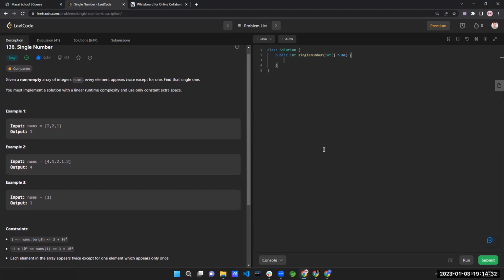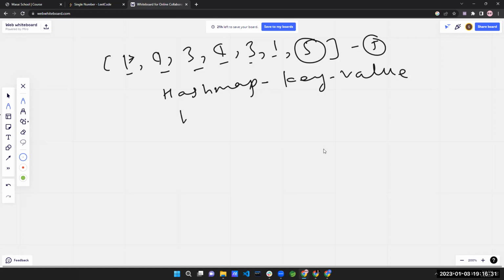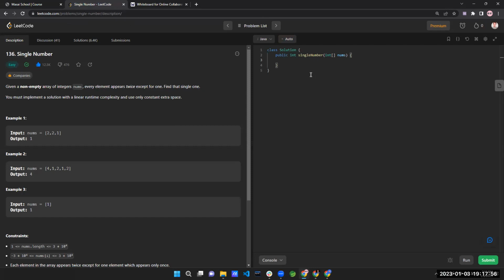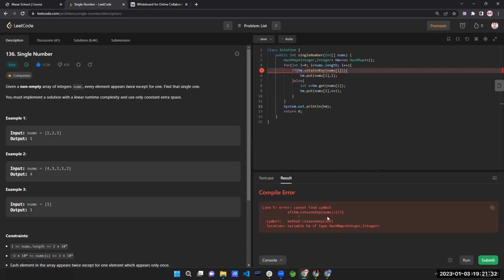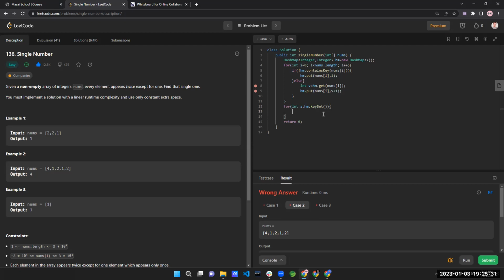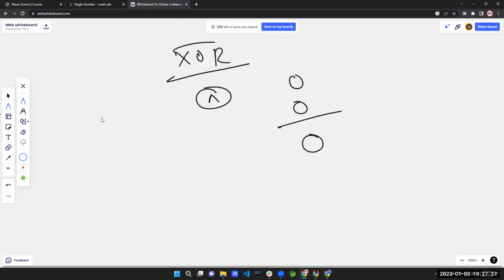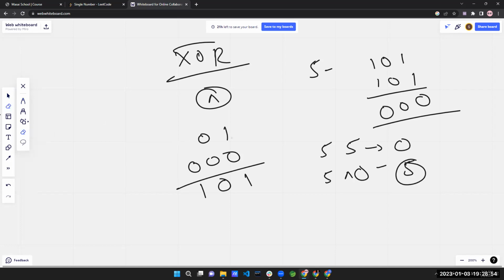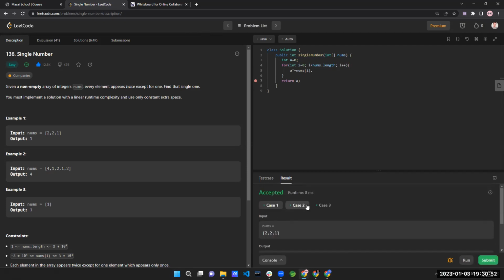Single Number Solution || Leetcode Problem 136